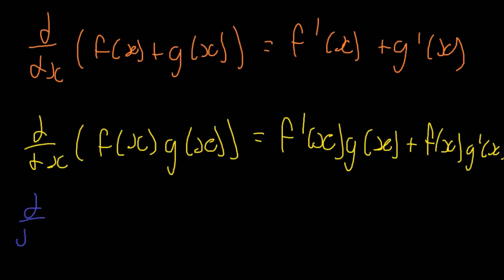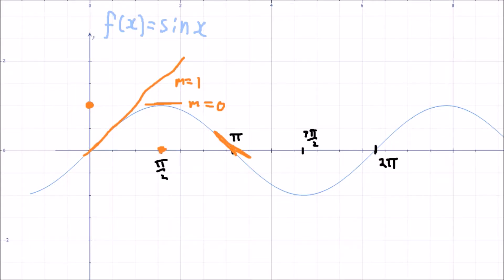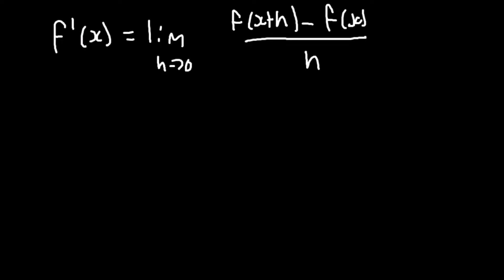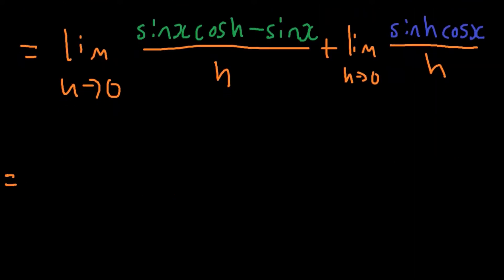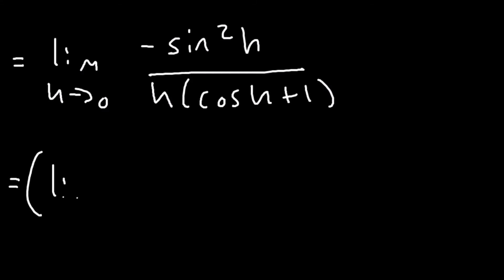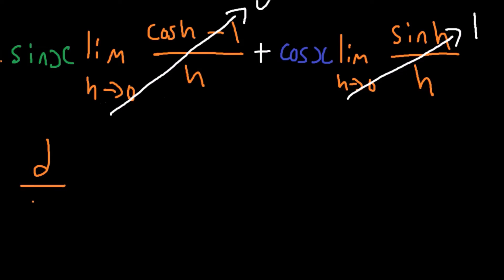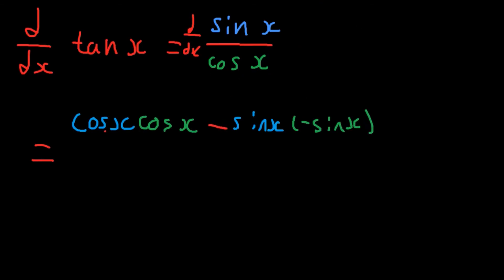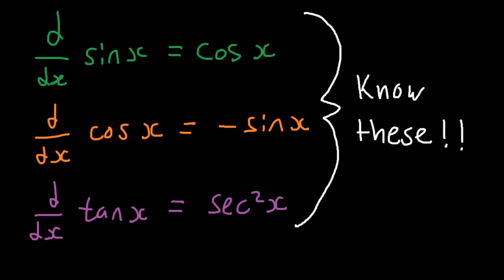Trig Derivatives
This video proves the derivatives for the three main trig functions: sine cosine, and tangent. NOt really much else to add, keep on learning!